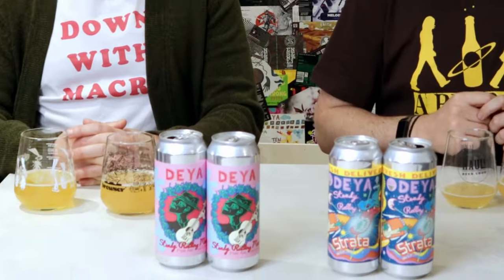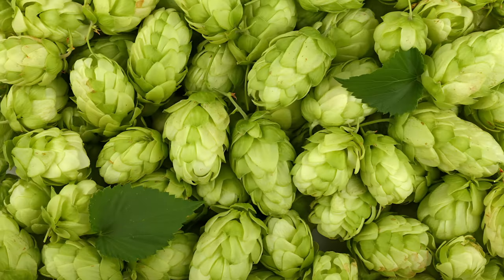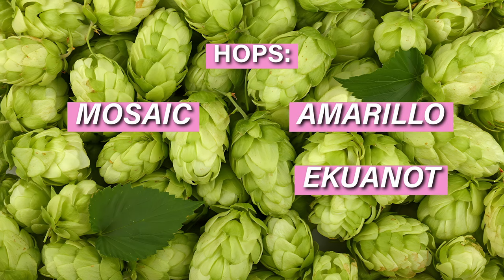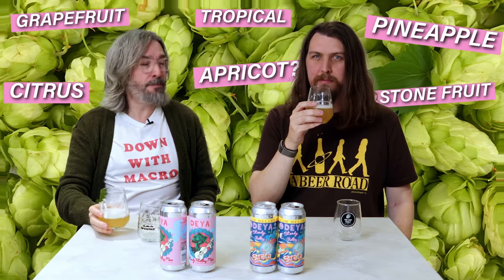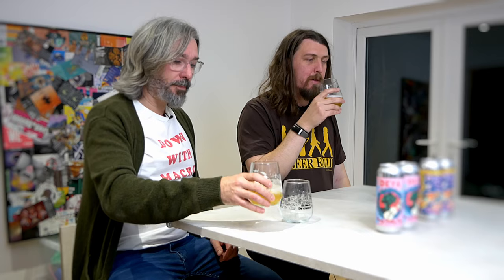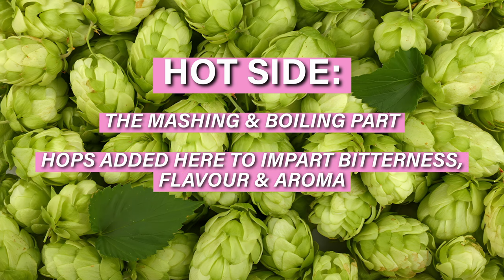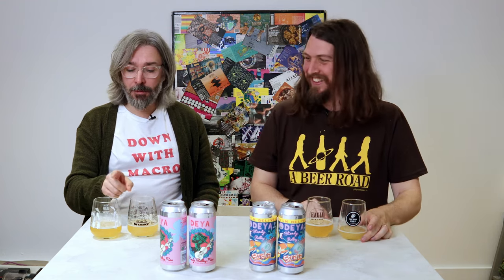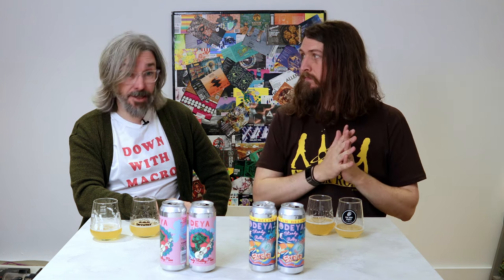What is the Strata hop and what does it do?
We've decided to do a little "Hops in Focus" showcase, looking at the background of certain hops and what they bring to the party. But mostly from an accessible, beginner friendly perspective.

First up, we've gone for the Strata hop, and we're using DEYA's Steady Rolling Man and Steady Rolling Strata to see what's different. There's also a bit of beer-ginner jargon busting in there around Hot and Cold side brewing.

Hopefully you find it useful and it's something we can expand on going forward.